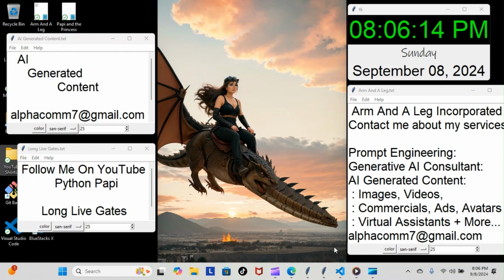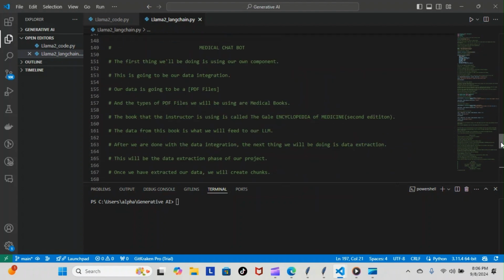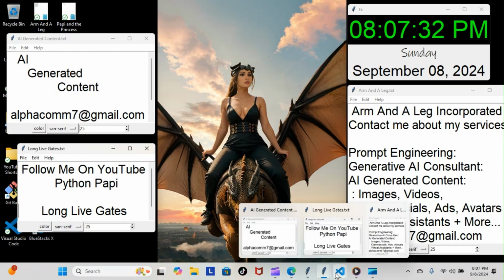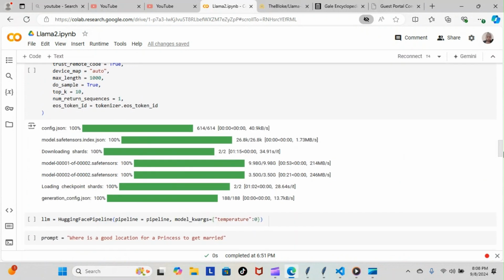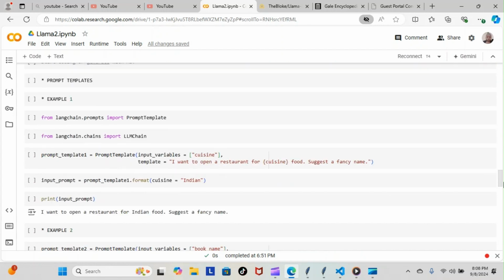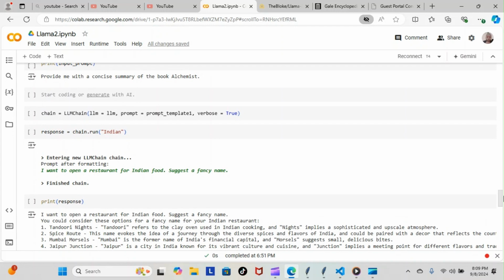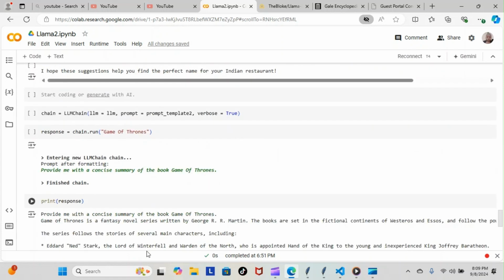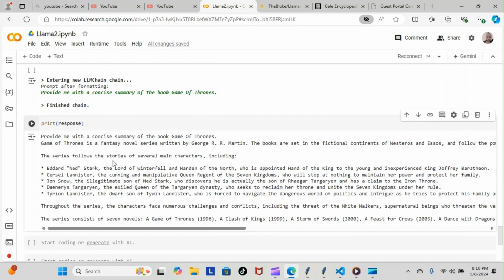Python Papi / Generative AI - Day 92